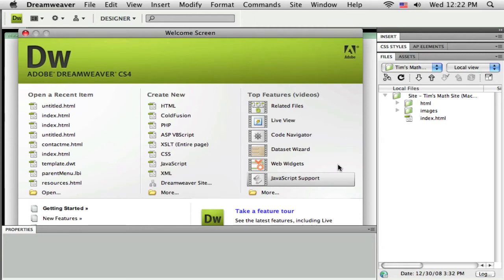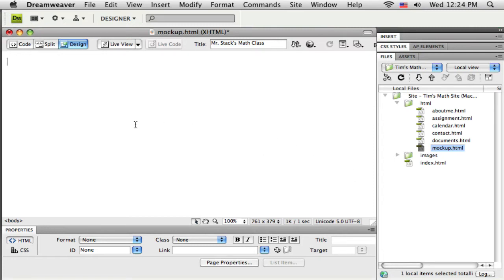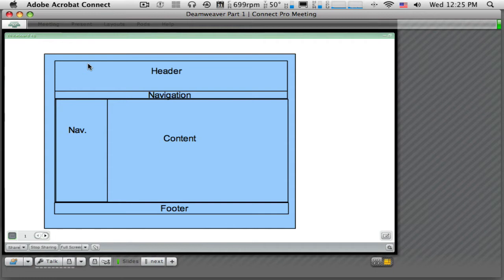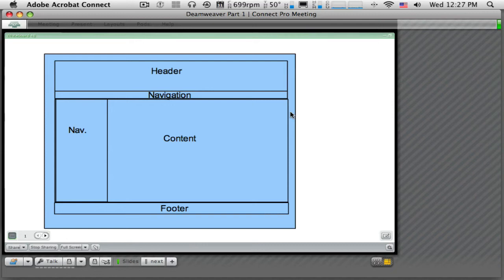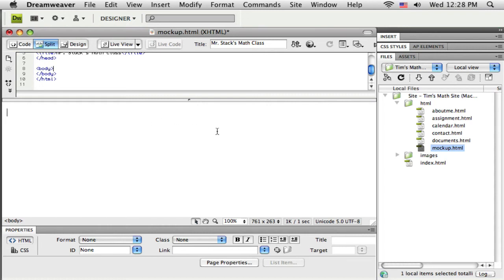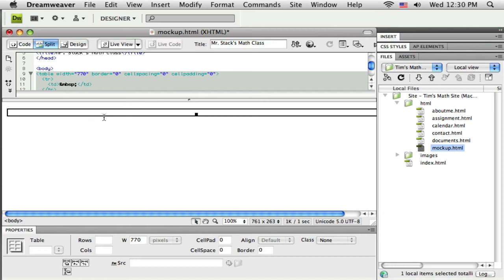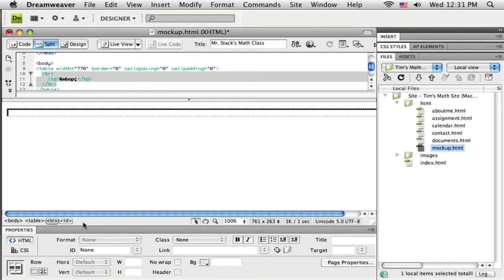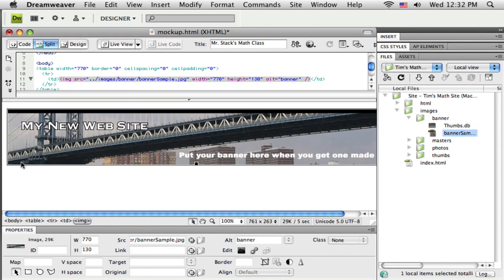Part 1.03 Beginning your layout with tables(HD): Adobe Dreamweaver CS4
Beginning your layout with tables: Part 3 Adobe Dreamweaver CS4(HD)